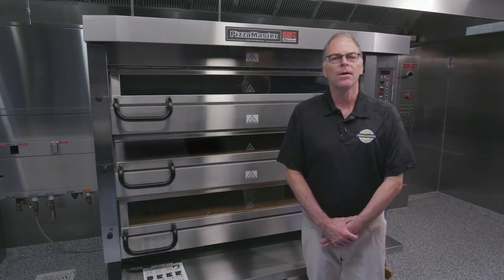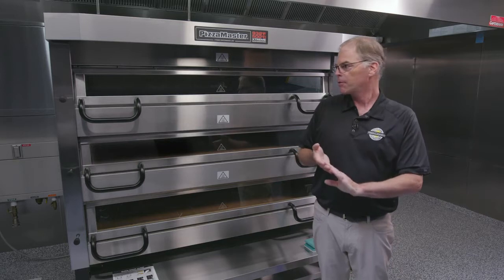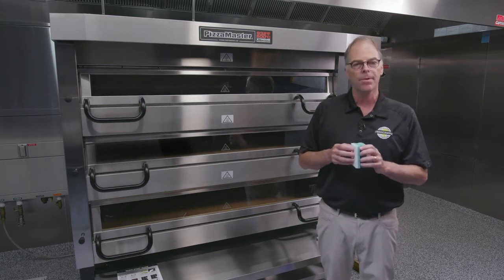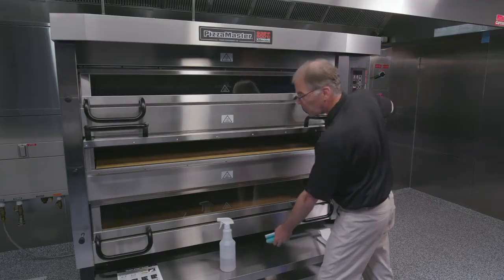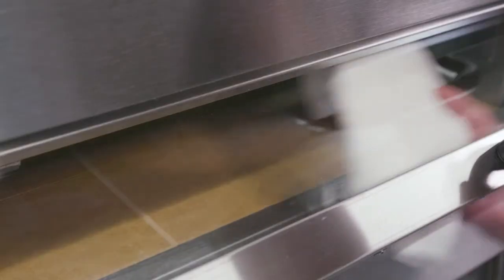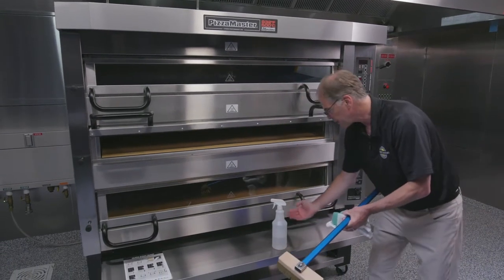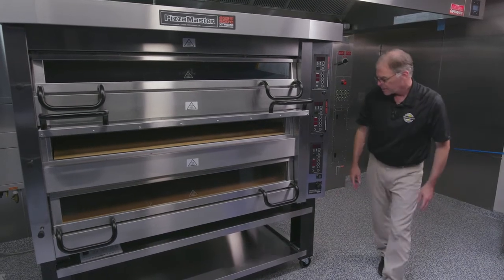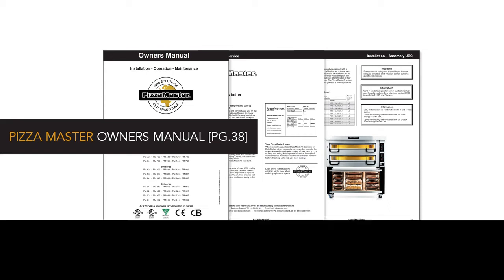PizzaMaster® Training and Support Video 5: CLEANING WINDOWS AND MAINTENANCE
In this video we’ll share some key cleaning tips to make the most of your PizzaMaster oven.

One of the unique features that sets PizzaMaster ovens apart are the big glass windows that let you see your pizza baking. This saves energy by letting you check on the product without opening the door, and also allows the pizzas to bake quicker. If you’re going be able to see the pizzas through the windows it’s important to clean the windows every day. The cleaning must be done at a time when the oven is completely cooled down, so most PizzaMaster operators clean the windows first thing in the morning before baking starts for the day.

Start with a light to medium duty cleaning pad, like this Heritage 50716 from PizzaMaster. Any cleaning pad that’s not too abrasive will do. For example, many of our customers use light duty Scotch Brite cleaning pads (like Scotch Brite number 98).

As you may know, you should never put cleaning products on your stones or inside the oven. That’s why we never spray onto the window or near the oven. Instead, you should spray your favorite commercial degreaser directly on your cleaning pad. Use the pad to apply the degreaser liberally to the windows, then let it sit for 3 or 4 minutes to break down the grease.

Once it’s had a chance to set, lightly scrub the window with your cleaning pad, then wipe it down with a cold water rag and the grease will wipe off. You should not let the grime build up over days and weeks; instead, stay ahead of the buildup by cleaning the windows every morning.

Since you can’t use cleaning products inside the oven cavity, it’s also important to brush out the debris on your stones frequently as your baking day progresses. You should use a brass metal brush inside the ovens, rather than a harder wire brush, so you don’t damage the stones. A quick tip to make this easier is to pull out the stainless steel utility shelf, brush out the oven onto the shelf, and then sweep from there into a trash can so you don’t get pizza debris all over your floors.

Another great feature of PizzaMaster ovens is that they’re on 5-inch casters, so you can easily move the oven out as needed to get to the back of the oven for cleaning and maintenance. And when you do need to complete maintenance, all of your components can be accessed through the side cavity just by removing 6 screws on the side panel.

Take a look in your owner’s manual, starting on page 38 for further tips on cleaning and preventative maintenance for your PizzaMaster oven. Following these tips will help keep your oven in great working order, so you can make the most of your investment.